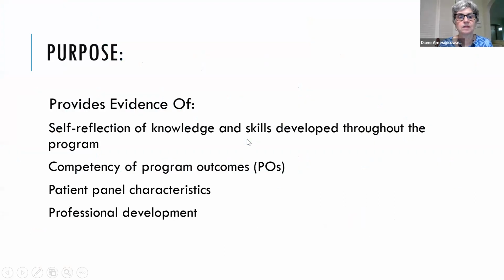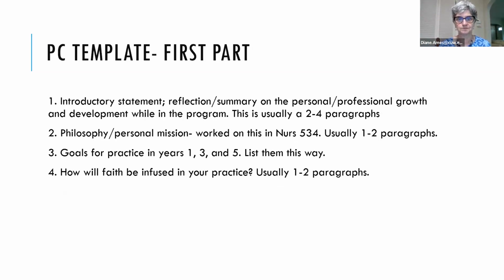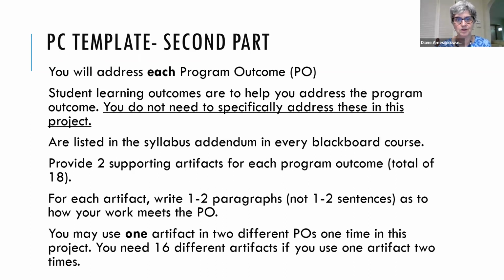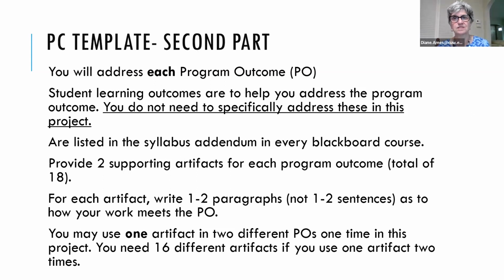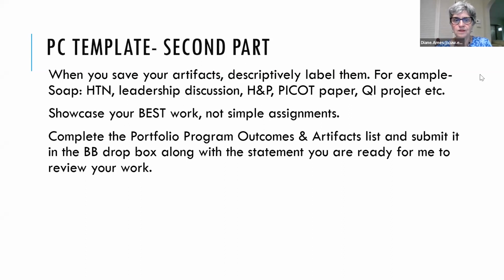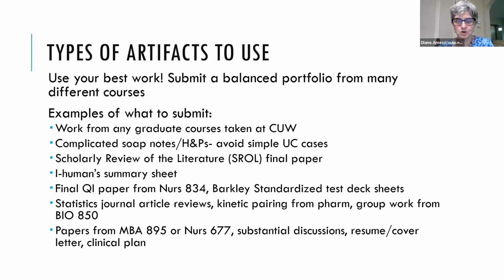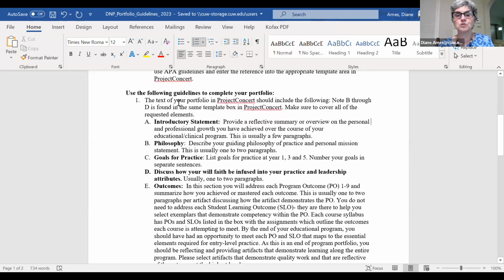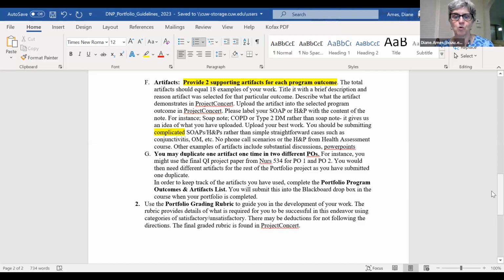The Portfolio Project